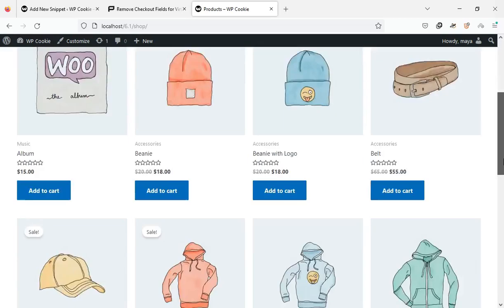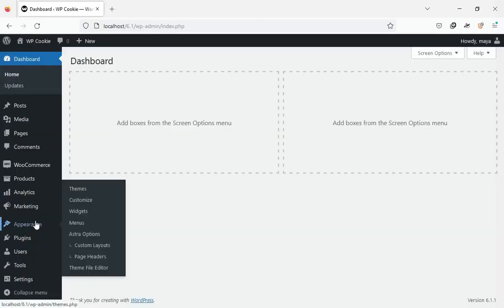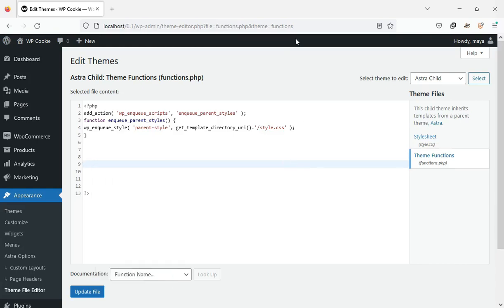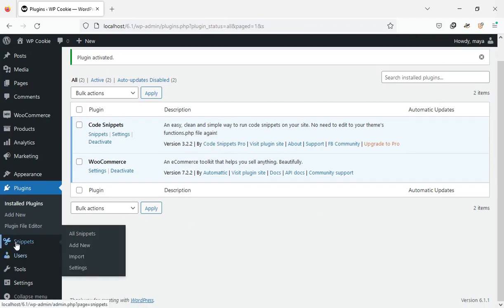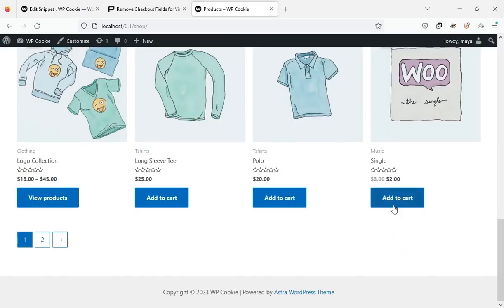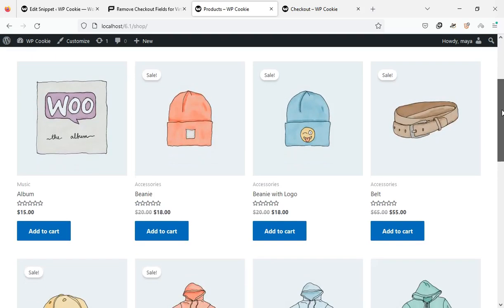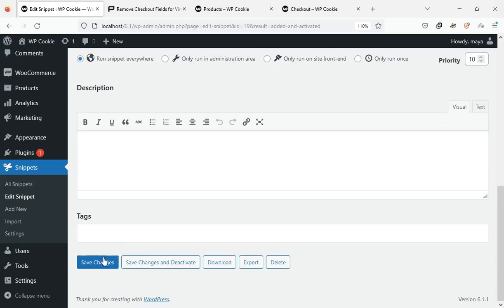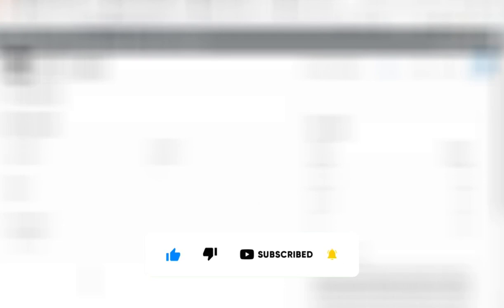Hide Checkout Fields for Virtual products in WooCommerce without plugins [36]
To sell visual products, you do not need to receive the customer’s postal address.
In this video, you will learn how to remove unnecessary fields on the checkout page for visual products.

0:00 Intro
0:17 Remove Checkout Fields in WooCommerce
1:54 Customize Checkout Fields in WooCommerce